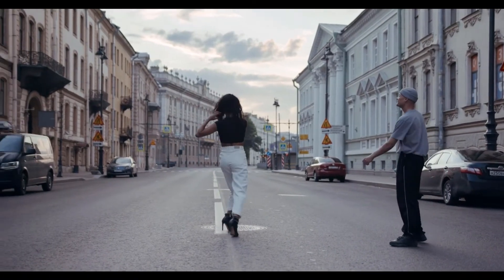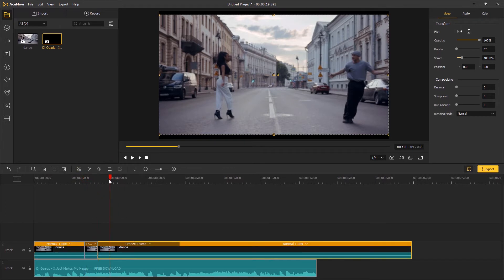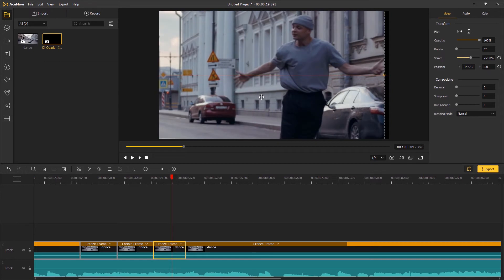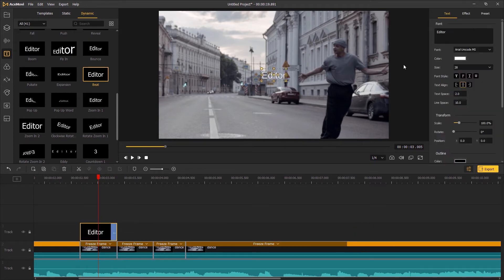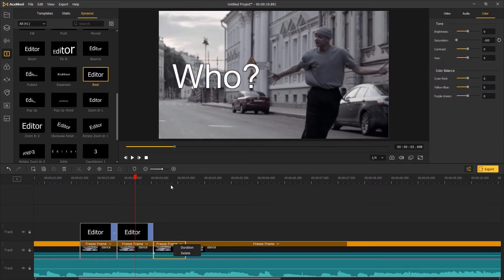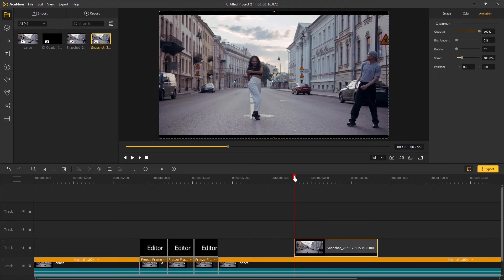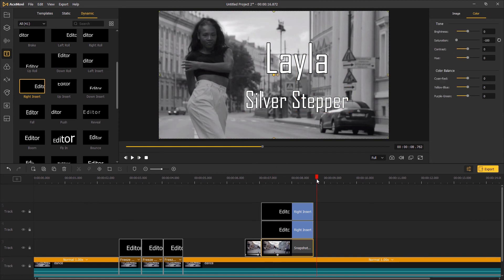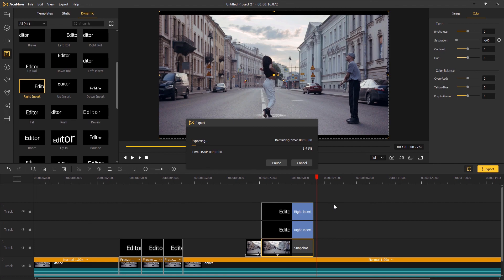Character Introduction Freeze Effect | AceMovi Tutorial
In today's video guide, we'll show you how to create the character introduction freeze effect in TunesKit AceMovi.

This effect has been used in many popular movies and is a great way to introduce characters into your story and impress readers.